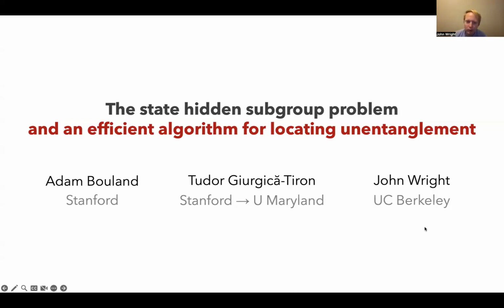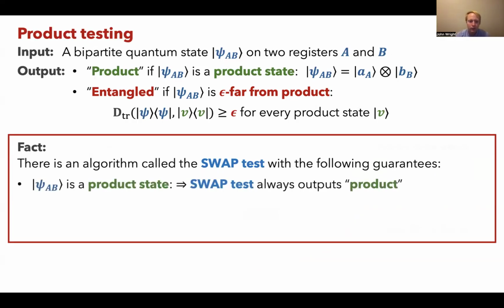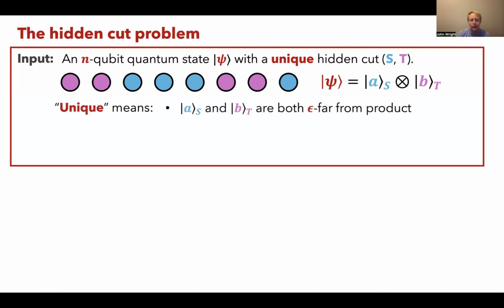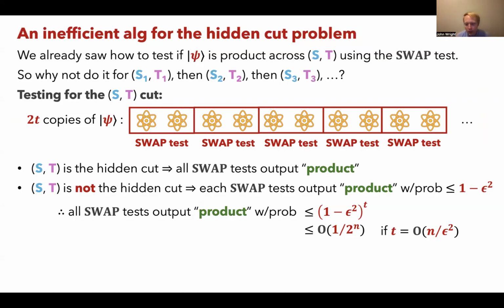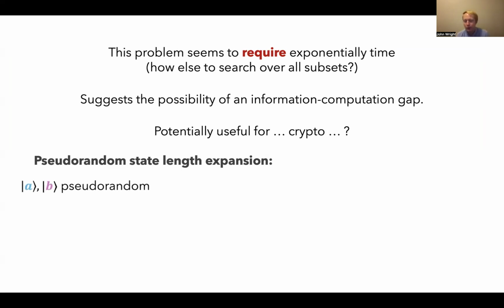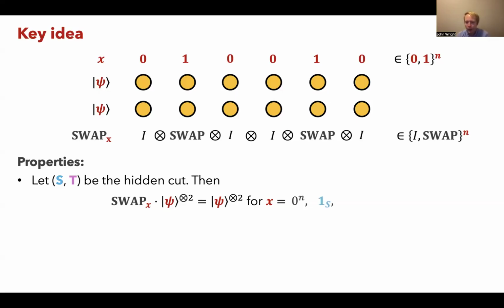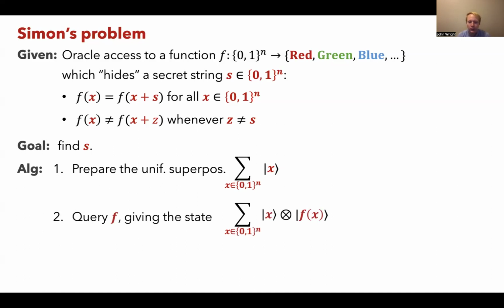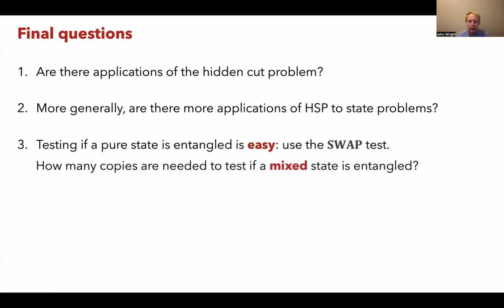STOC25 4 C 4 The state hidden subgroup problem and an efficient algorithm for locating unentangleme…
Paper title: The state hidden subgroup problem and an efficient algorithm for locating unentanglement
Paper authors: A. Bouland, T. Giurgica-Tiron, J. Wright
Video by: John Wright